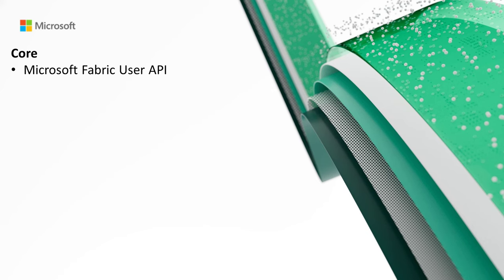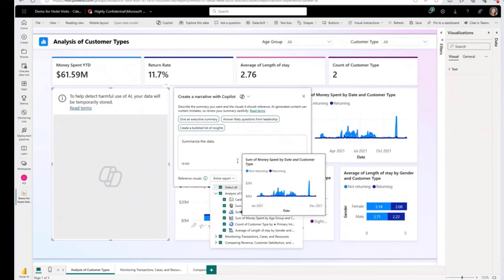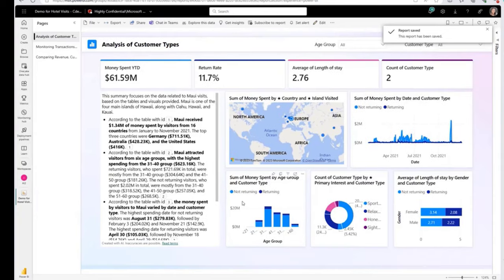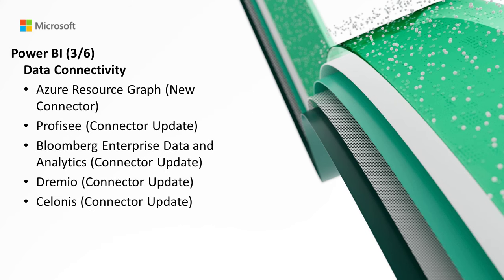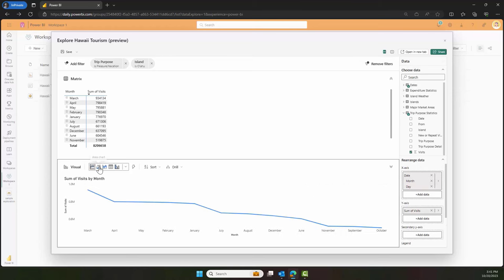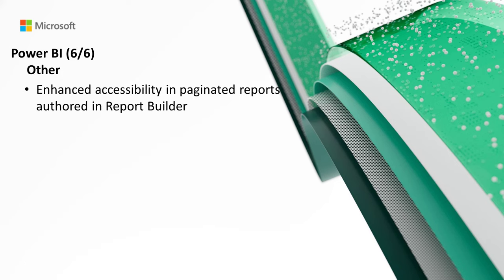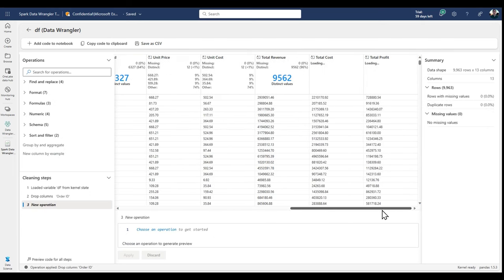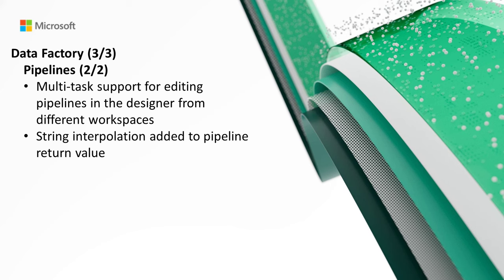Fabric Monthly Update - November 2023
Welcome to the November 2023 update.

We have lots of features this month including Narrative visual with Copilot, cross workspace “save as” for Data Factory, the general availability of Semantic model scale-out, and many more. Continue reading for more details on our new features!

Core: 1:13
Power BI: 1:18
Synapse: 16:09
Data Factory: 23:00